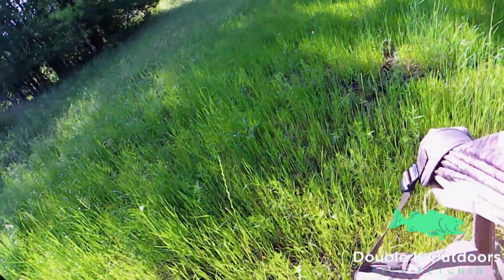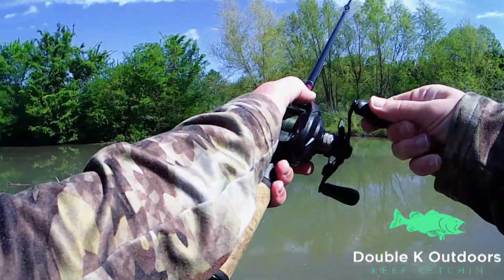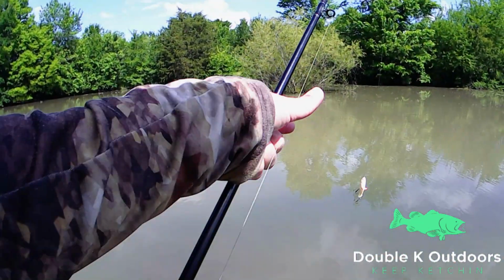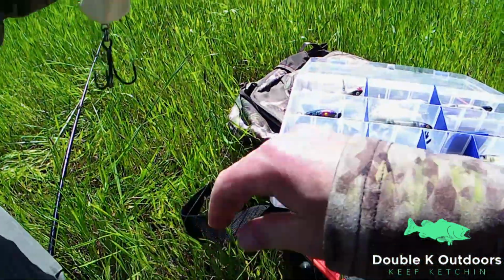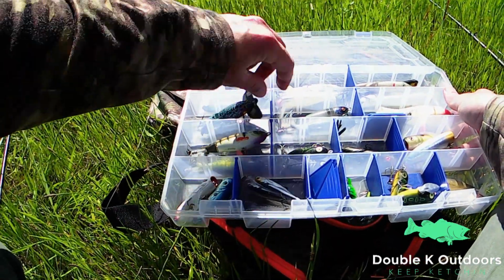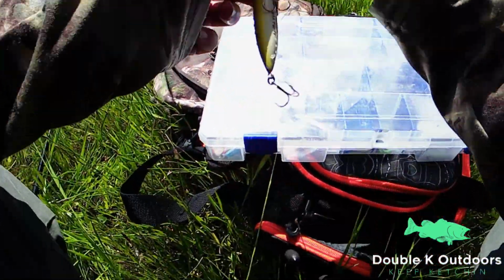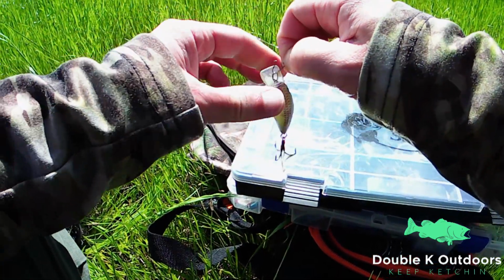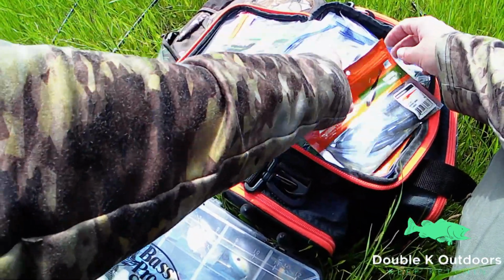Why did I fish this mud pit in the middle of nowhere?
I got lost while carrying my rods and tackle... ok I didn't get lost but I was out in the middle of nowhere and did try to catch some fish.